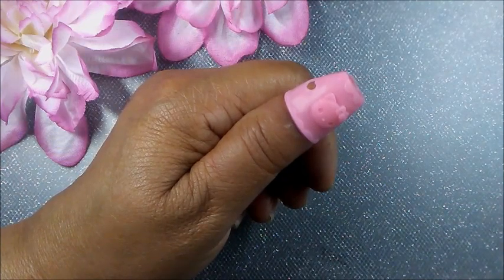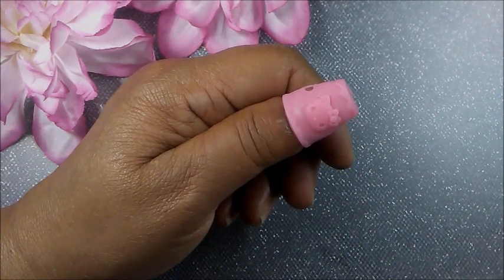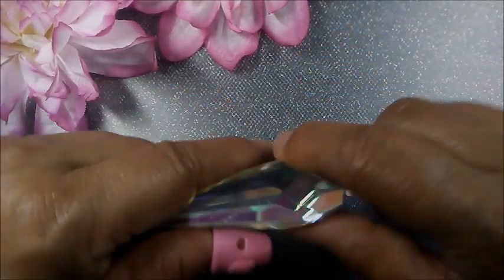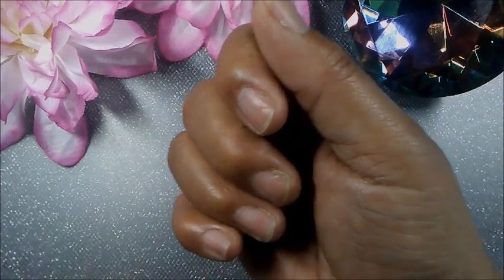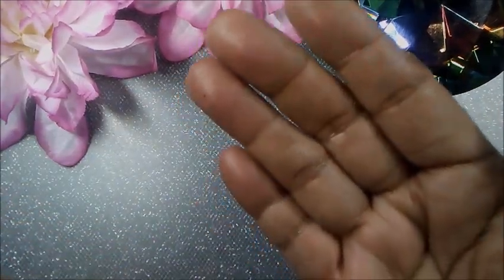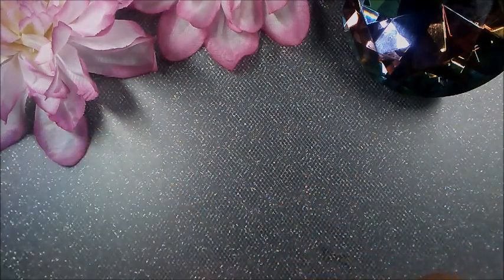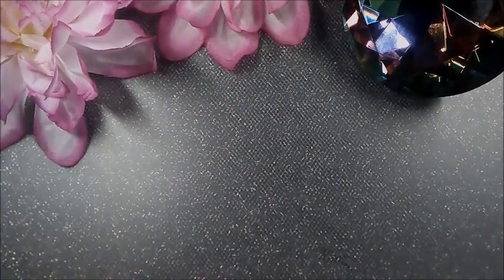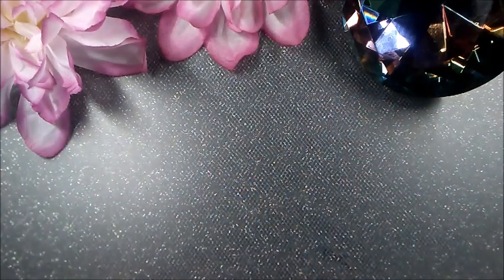NAIL HACKS TIPS and CLIPS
NailTubers, Nailification Squad!  These nail hacks tips and clips will be spontaneous posts from things that come out of videos, things that happen, and random things I think to share with you.  Enjoy!!!

This one came from my Using My Left Hand acrylics nails tutorial video
that was posted yesterday 05/06/21

Loved by Verdie
PICK15